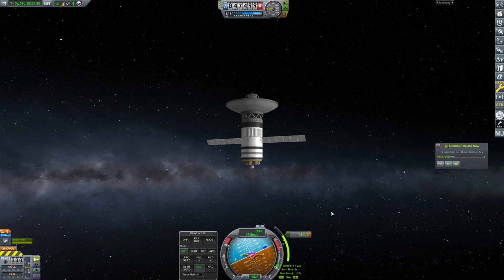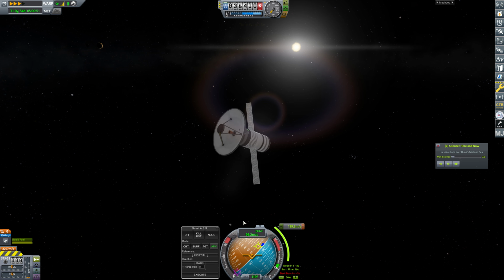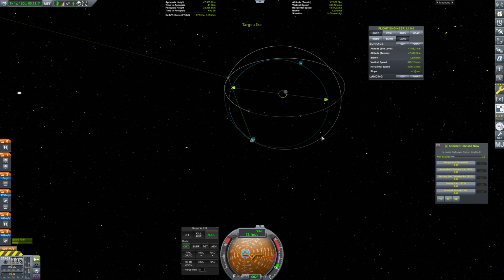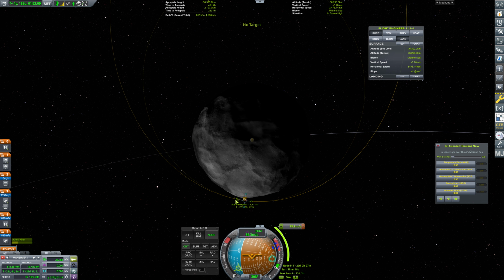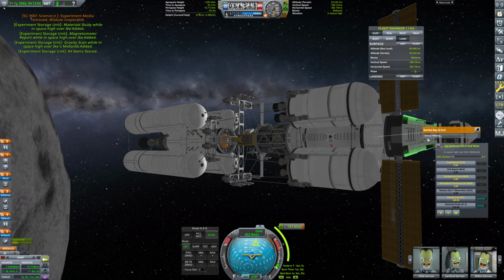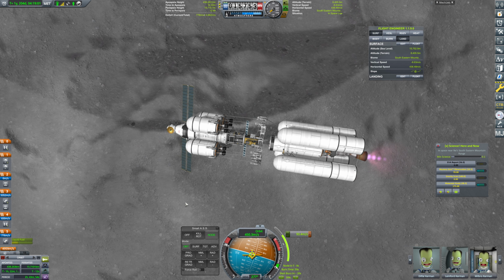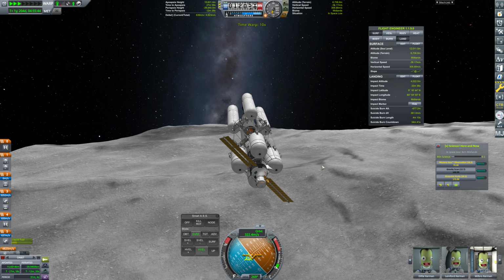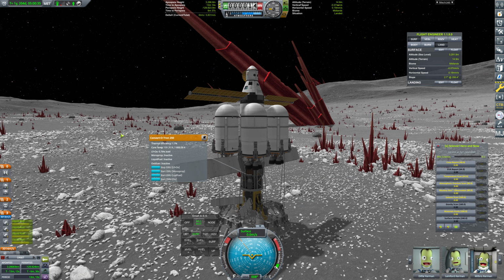Kerbal Space Program | Viewer Contracts | Episode 58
Example Contract format:
Difficulty: Low/Medium/High (pick one, determines compensation)
Goal: A succinct description of the goal of the contract (boring example: Place an unmanned rover on the surface of Mun)
Constraints: A succinct description of what we're not allowed to do or use (example: without using a vacuum optimized engine)

Low difficulty contracts will reward 250k, medium will reward 500k, and high will reward 1m.  These numbers are divided by ten if targeting the immediate Kerbin system (Kerbin, Mun, Minmus).

I will accept or reject contracts in the comments, and once accepted they cannot be un-accepted.  Contract limitations in-game apply.

Current mod list as of this video:
4kSP_Expanded
ClickThroughBlocker
Harmony 2
ModularFlightIntegrator
Parallax
ReStock
ReStock+
Scatterer
Scatterer Default Config
Scatterer Sunflare
Space Tux Library
Toolbar Controller
Zero MiniAVC
MechJeb 2